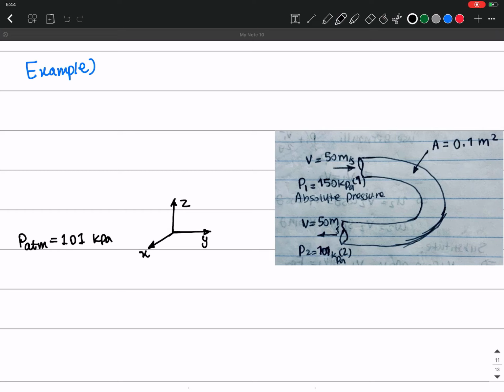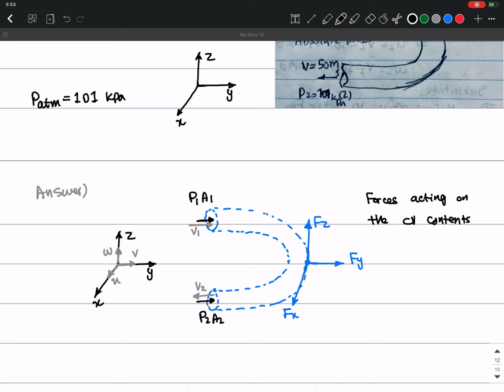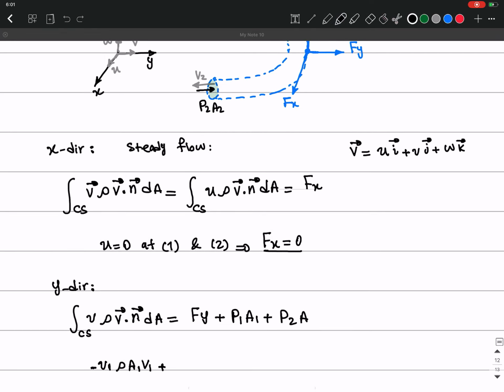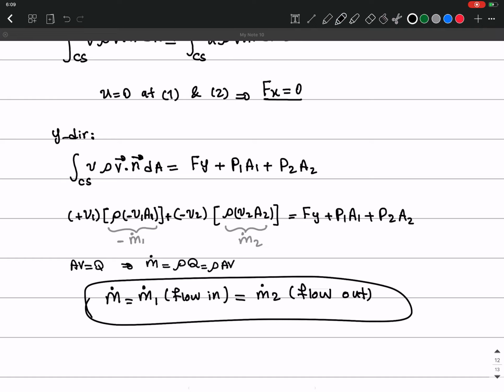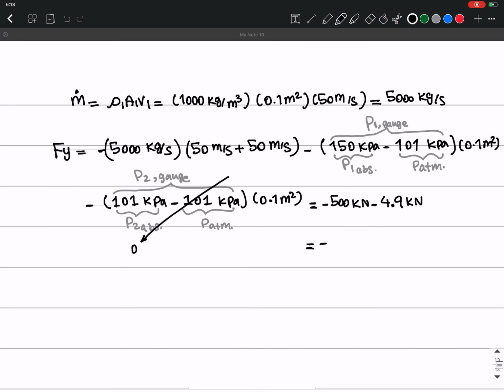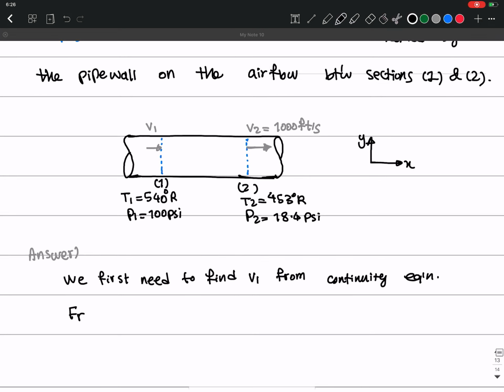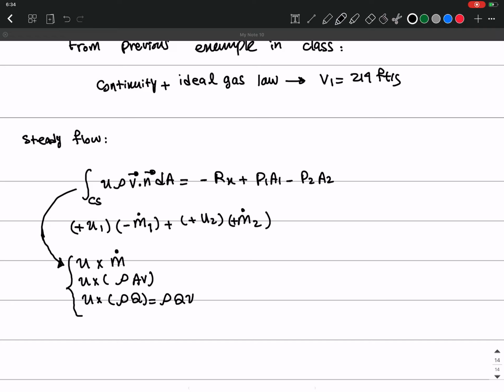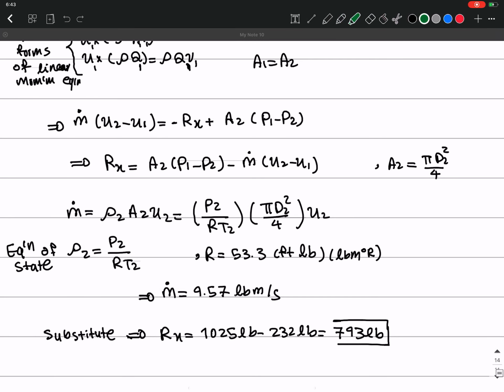Lecture 11 - Part 2, Examples on the Application of the Linear Momentum Equation in Integral Form